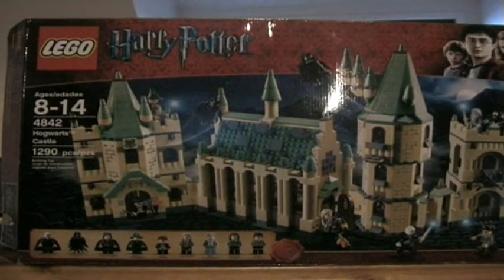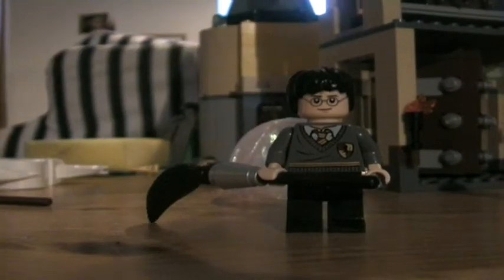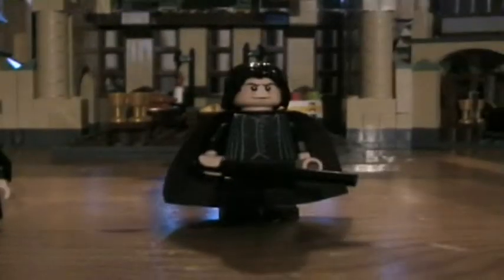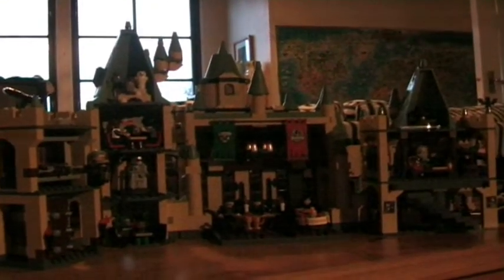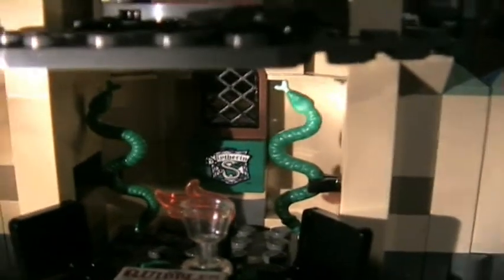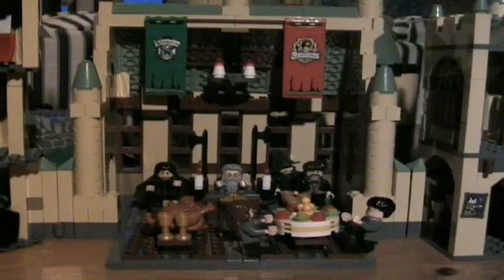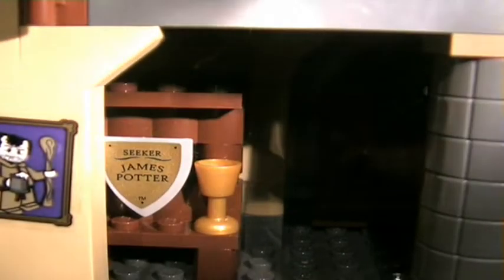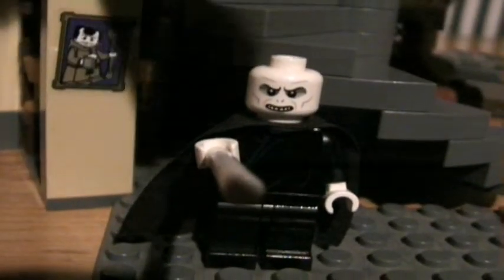Lego Harry Potter Hogwarts Castle 2010 Review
Discover the details of the Lego Harry Potter Hogwarts Caste 2010 edition.